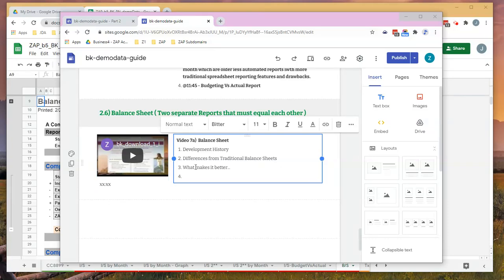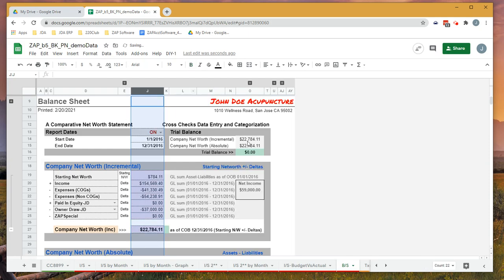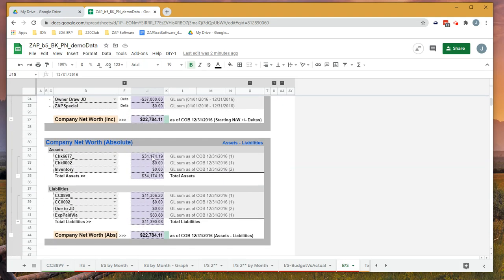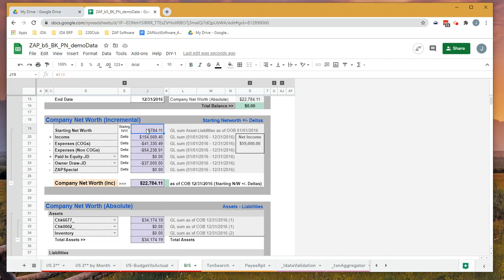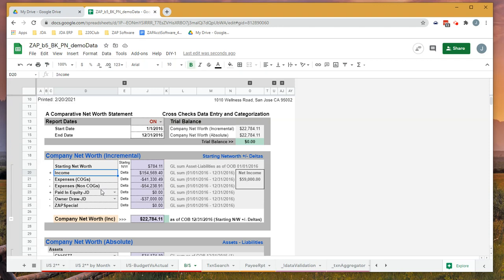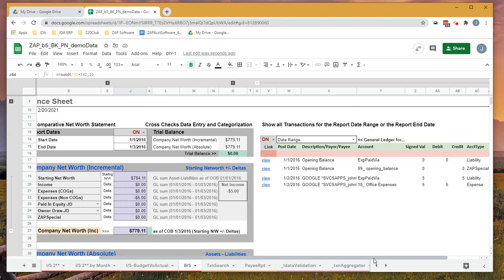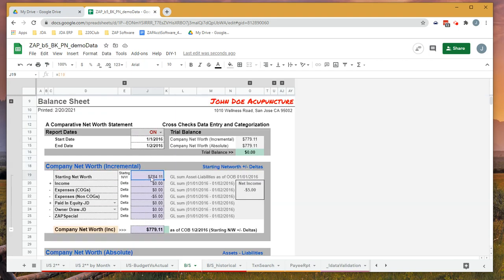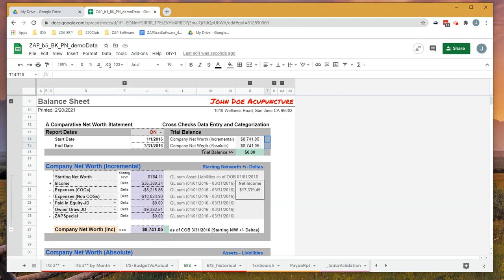bk_demoData_7a_balanceSheet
An introduction to a Balance Sheet and our Balance Sheet. Short development history, and explanation about Transaction Dates and Post Dates.